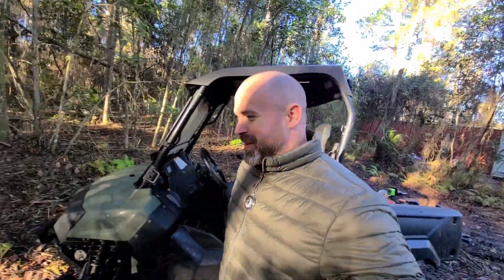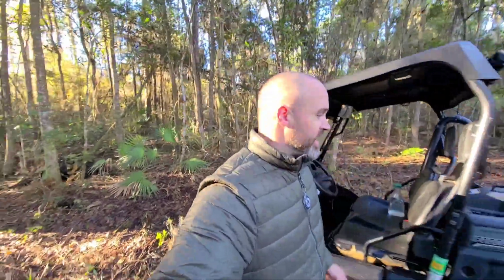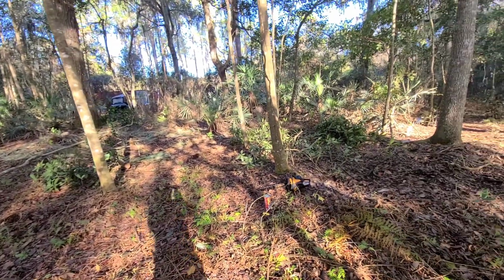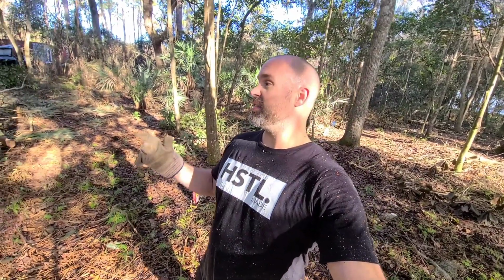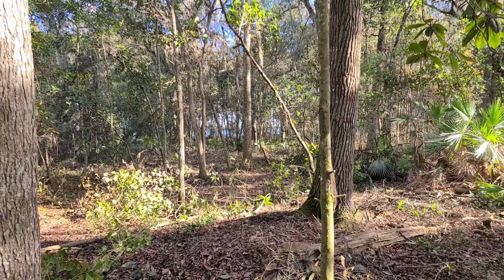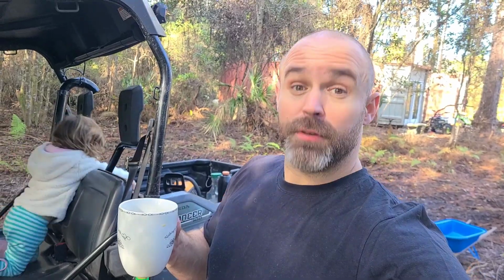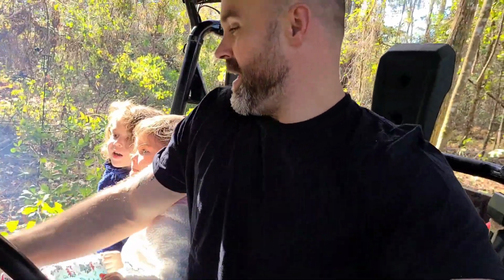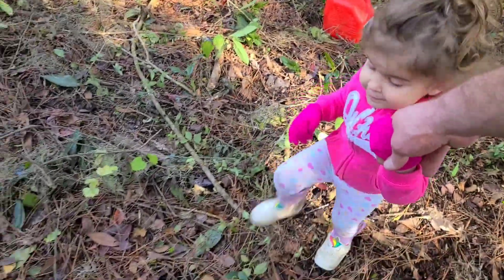Trying To Hand Clear Our Home Site!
We are the Hewetts and we are carving our homestead out of 11 acres of raw land.